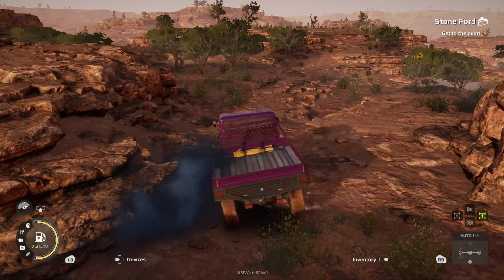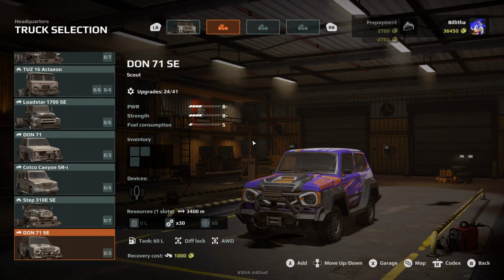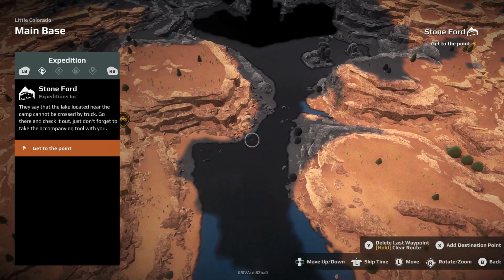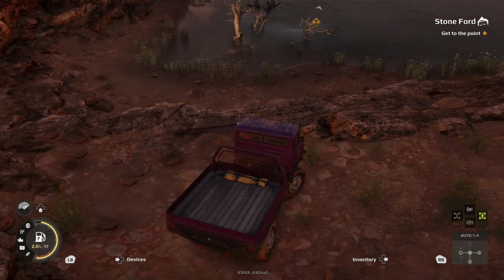Expeditions a Mudrunner Game Which Edition Should You Buy? - Expeditions Mudrunner Edition Explained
In this video we are taking a look at Expeditions a Mudrunner game and going through the different editions available to decide which one has the best value for the player. The Expeditions Mudrunner supreme edition features some really cool trucks and costs a bit more than the other editions but comes with the year 1 pass as well.

The Expeditions Mudrunner standard edition still comes with the base game and the Don 71 pre-order truck, you'll just be missing a few trucks and the Year 1 pass. As well as explaining all the editions this is an Expeditions Mudrunner pre order guide that I hope helps you out with deciding which edition you want to buy along with if it's worth pre ordering the game. Let me know your thoughts about the different editions in the comments below and also in your opinion, is it worth buying Expeditions Mudrunner :D